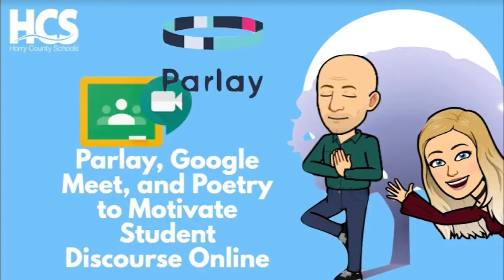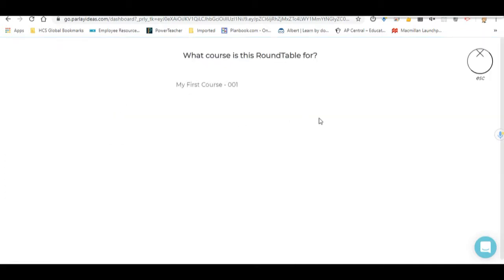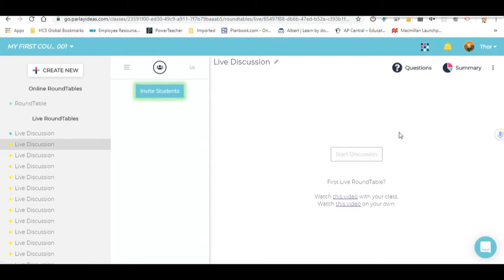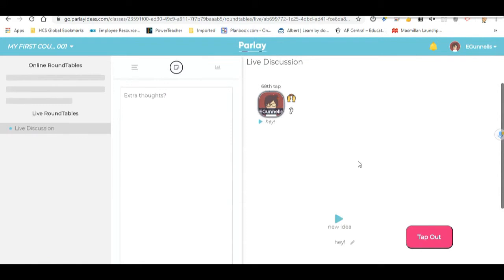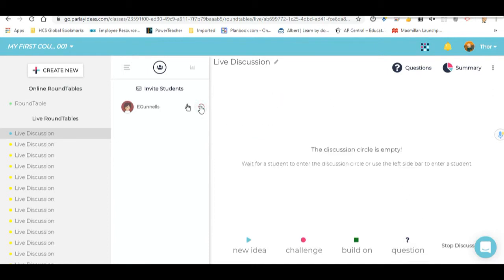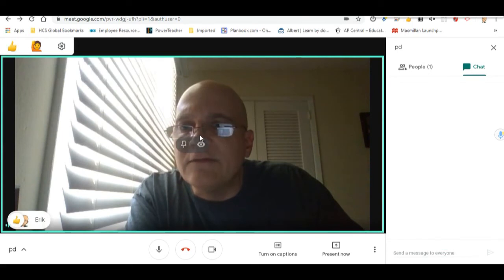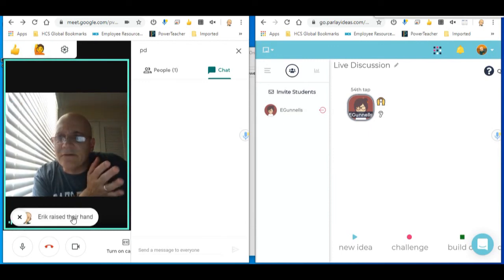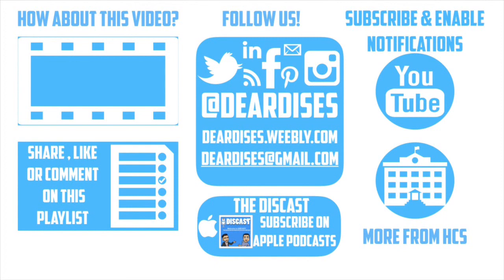Motivating students during distance learning | poetry discussions using Parlay ideas & Google Meet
Motivating students during distance learning can be tough! See how poetry discussion groups using Parlay ideas and Google Meet can help with student led discussions. Participants will discuss a contemporary poem and reimagine virtual discussions by incorporating two platforms, Parlay and Google Meet to improve student engagement.

06:35 - Find out how to use the Nod Extension and others in your Google Meet
Google Meet FREE Extensions:

08:14 - How to use Parlay with your Google Meet
Parlay Ideas - Setting up an Online Roundtable for student led discussions:

- Getting started with Google Meet
- Google Meet for Students - tutorial
- Going Deeper with Google Meets
- Parent Tips for Google Meet tutorial
- Teacher Tips for Parents Site by Ms. Mayo
- How to update your Google Meet sessions tutorial